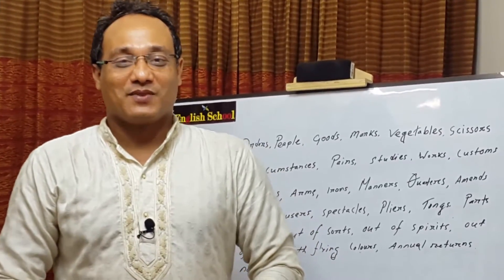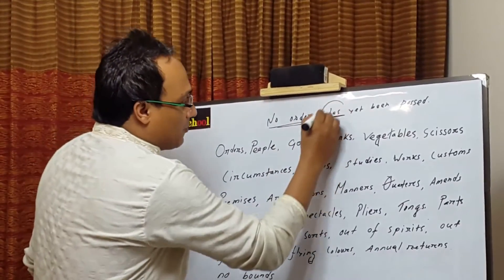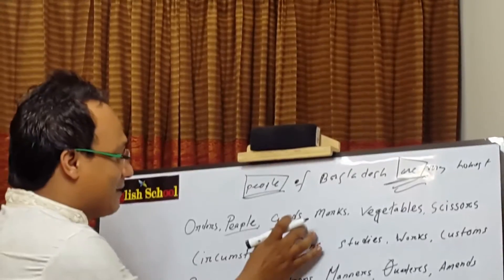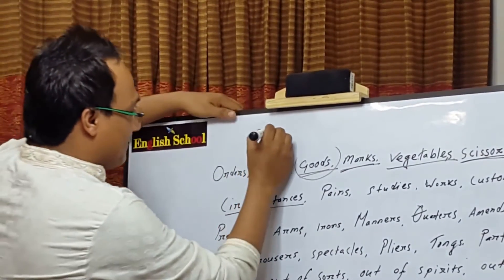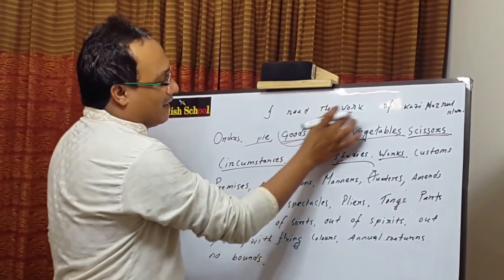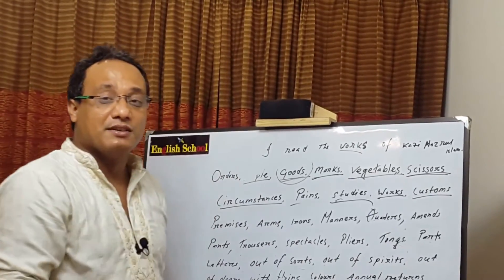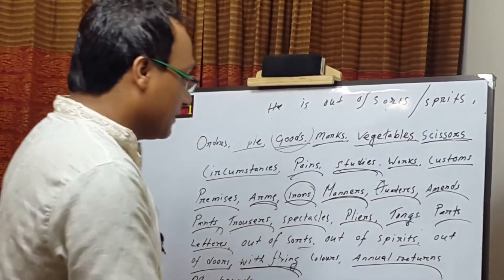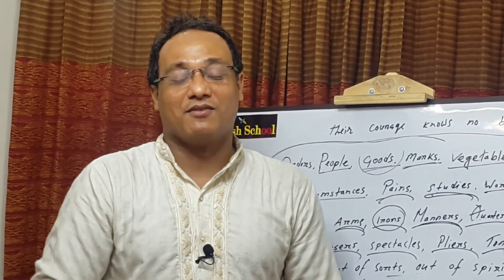BCS English II English Grammar II Correction II Noun/ Pronoun/ Number ( Episode 1)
To Learn English properly BCS English II English Grammar II Correction II Noun/ Pronoun/ Number ( Episode 1) video will help lot .